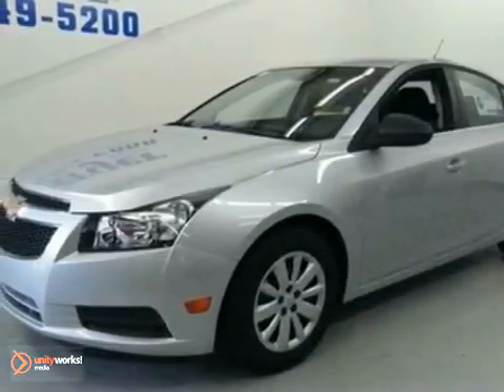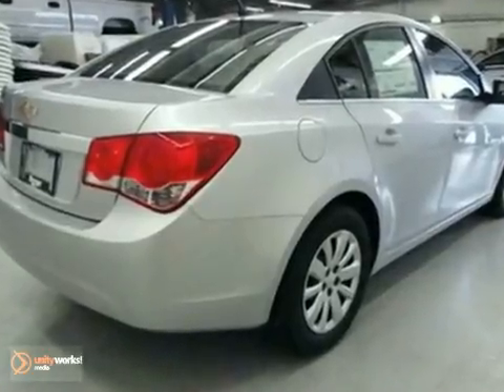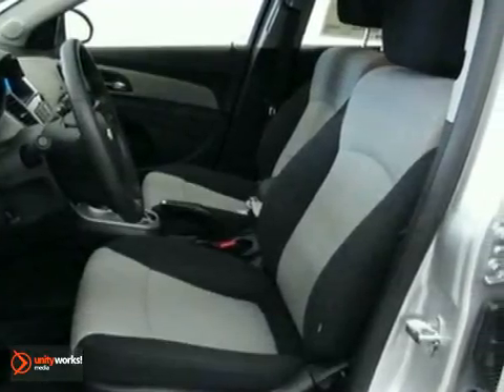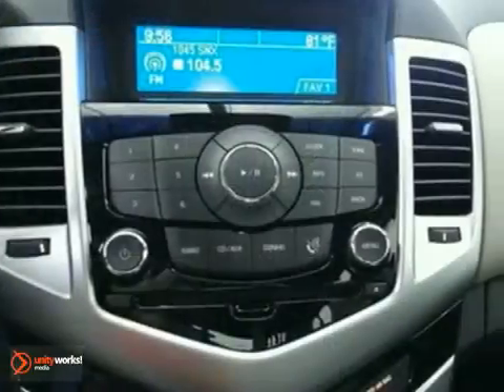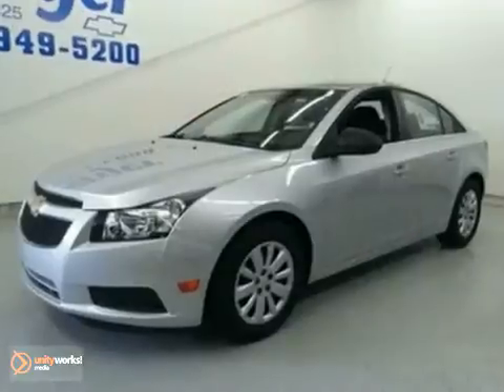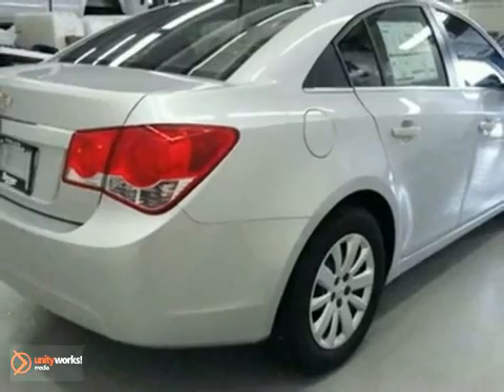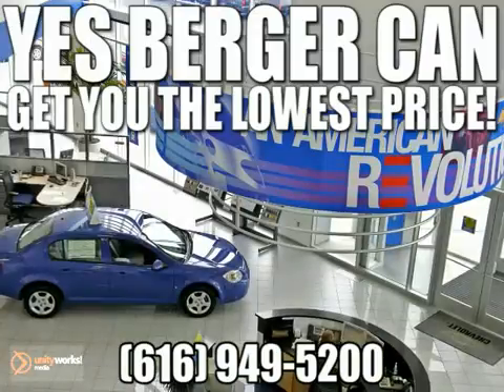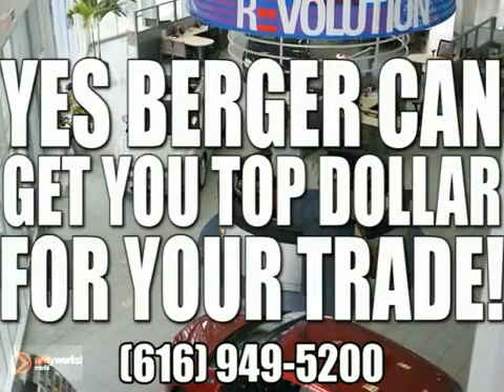2011 Chevrolet Cruze 11Z268 in Grand Rapids, MI - SOLD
SOLD - If you are looking for real value on a great new car, Berger Chevrolet invites you to come in and test drive this 2011 Chevrolet Cruze, stock# 11Z268. We are conveniently located near Grand Rapids, MI and known for our great selection, reliability and quality. Come take a look at this 2011 Chevrolet Cruze today.

Berger Chevrolet
2525 28th Street
Grand Rapids MI, 49512

2011 Chevrolet Avalanche
2011 Chevrolet Aveo
2011 Chevrolet Camaro
2011 Chevrolet Cobalt
2011 Chevrolet Colorado
2011 Chevrolet Corvette
2011 Chevrolet Equinox
2011 Chevrolet Express
2011 Chevrolet HHR
2011 Chevrolet Impala
2011 Chevrolet Malibu
2011 Chevrolet Silverado
2011 Chevrolet Suburban
2011 Chevrolet Tahoe
2010 Chevrolet Traverse